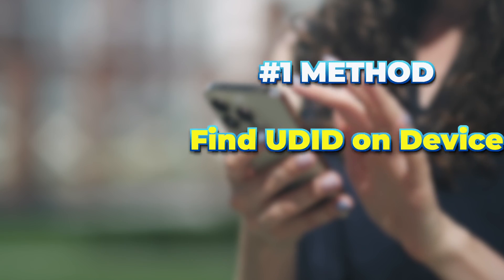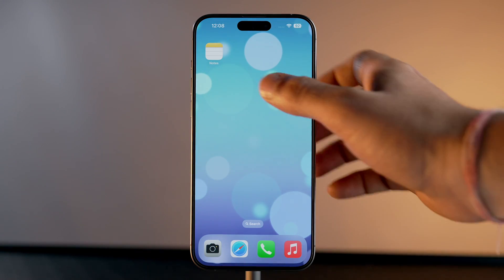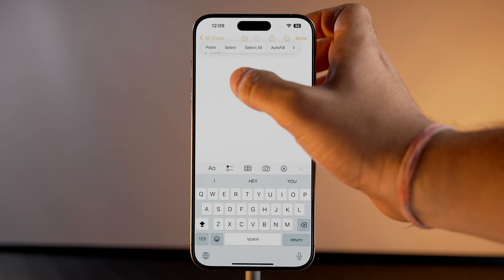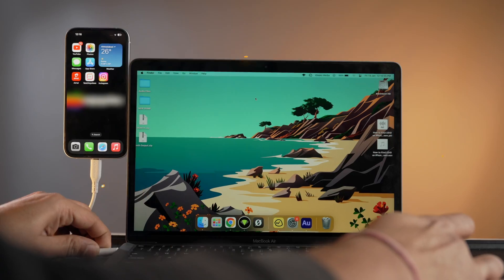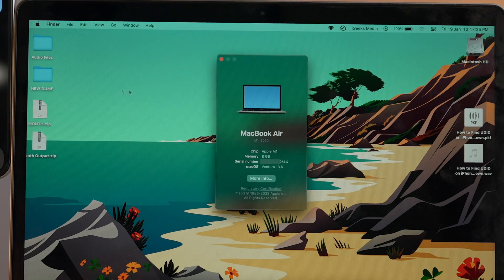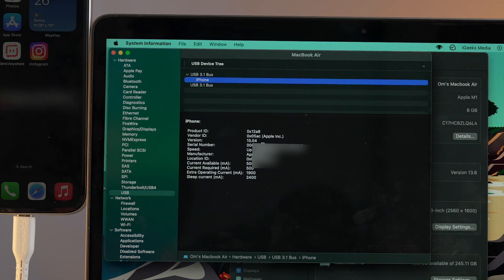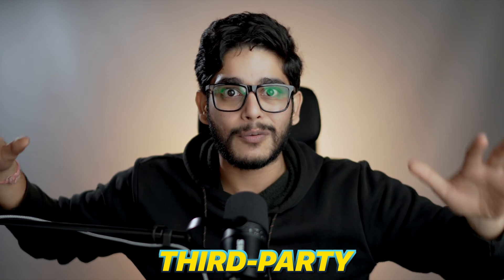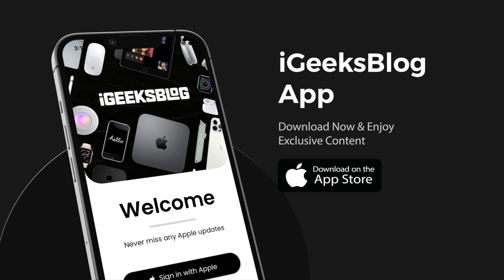How to Find the UDID of iPhone: 2 Easy Ways (2024)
Are you looking to find the UDID of iPhone? In this video, I'll show you 2 easy ways to locate your iPhone's UDID.

Timestamp

00:20 What is UDID and How is It Important?
00:58 How to Find UDID on iPhone without Mac
03:02 Outro